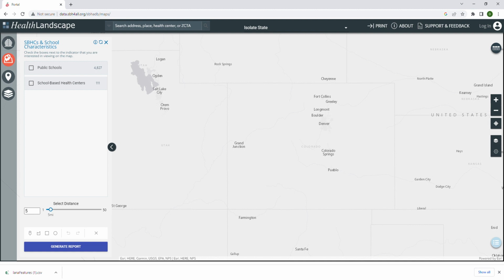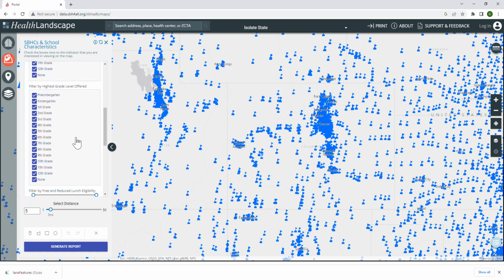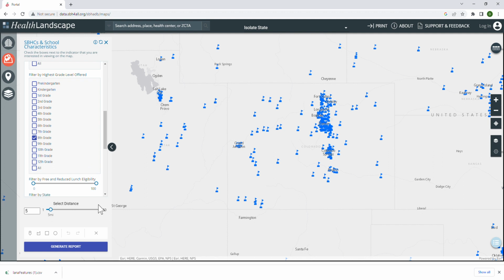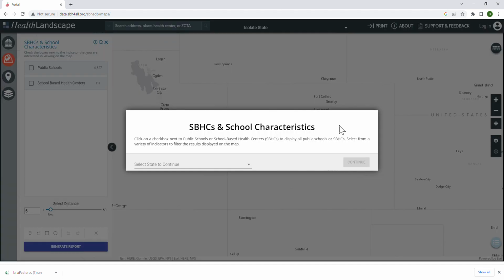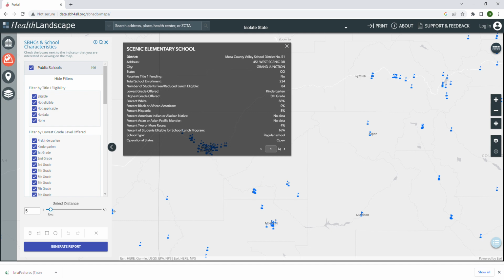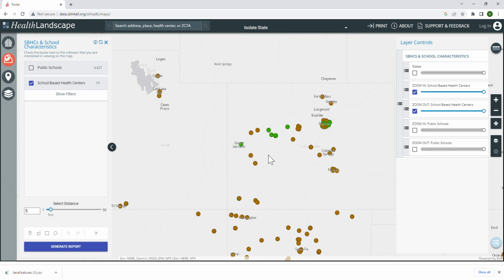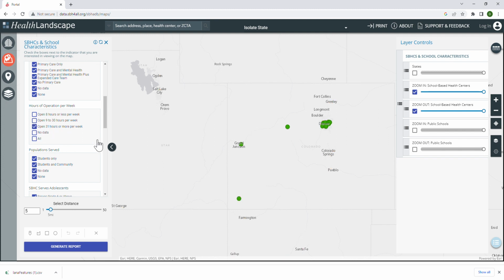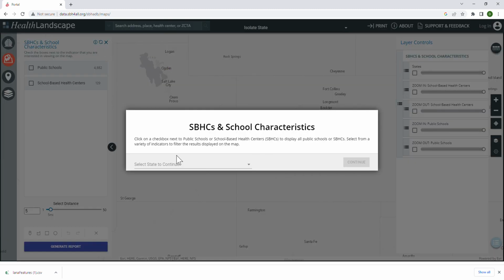Children’s Health and Education Mapping Tool - 4. SBHCs and School Characteristics Function